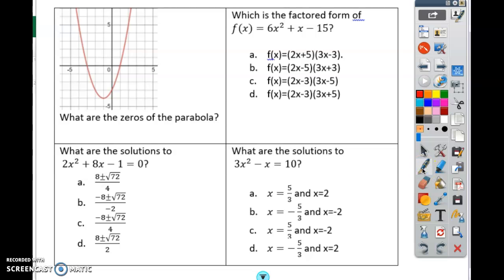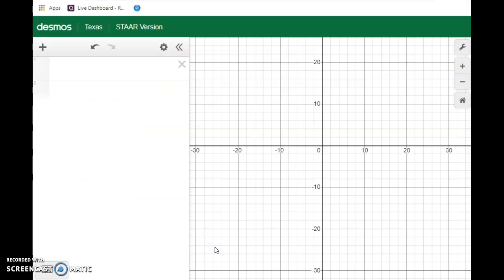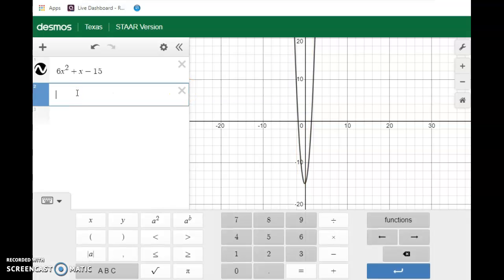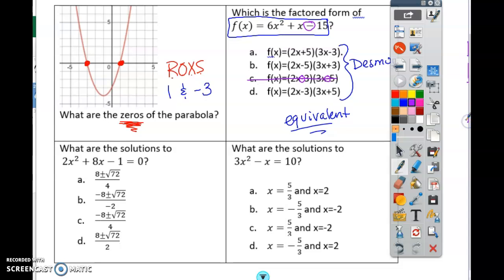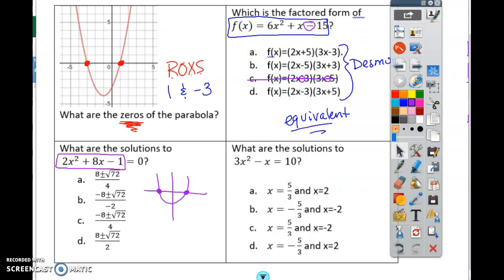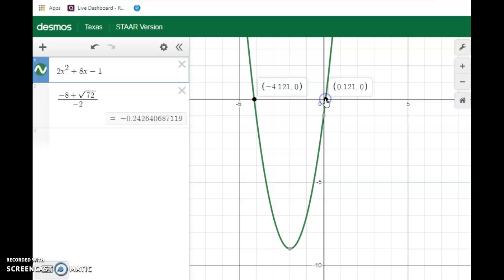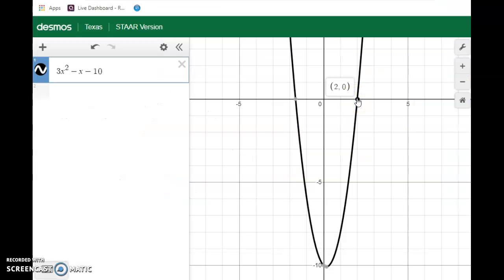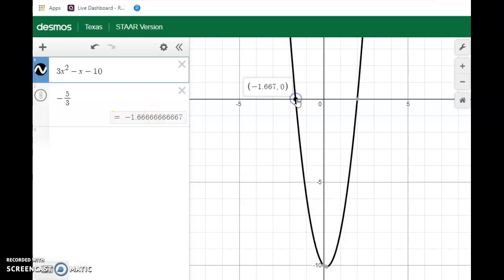Algebra 1 Unit 8 Review (quadratics) on Desmos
Reviewing quadratic functions using Desmos calculator. Zeros, roots, solutions, x-intercepts, and factoring.